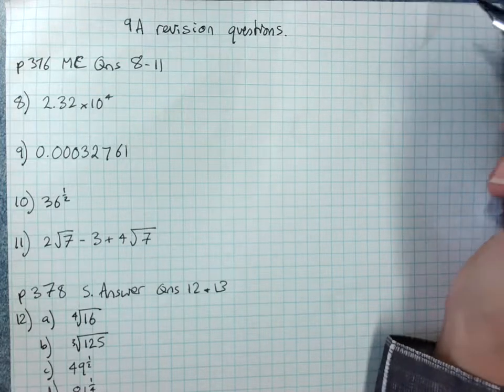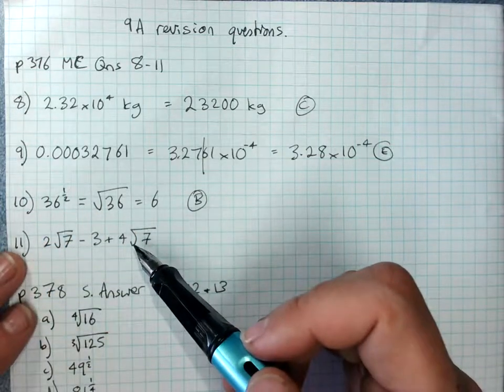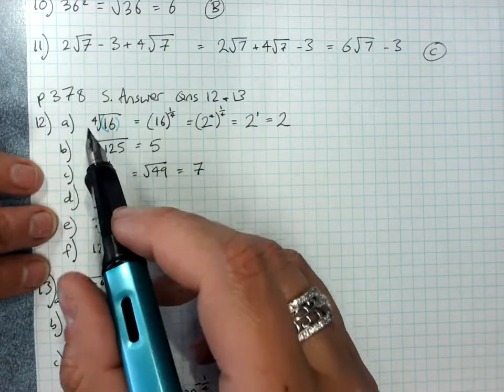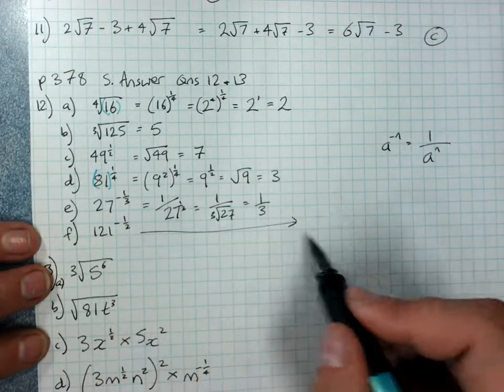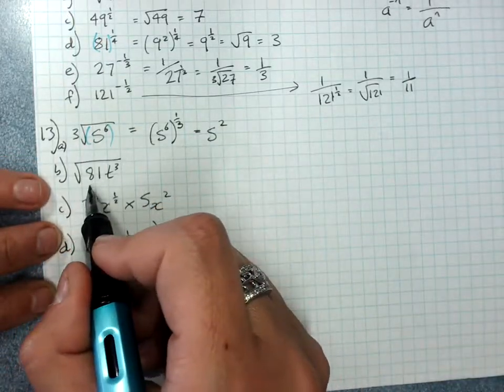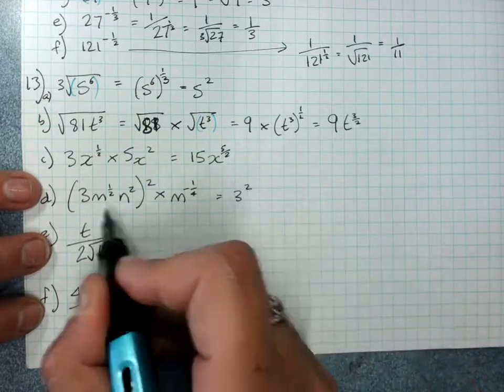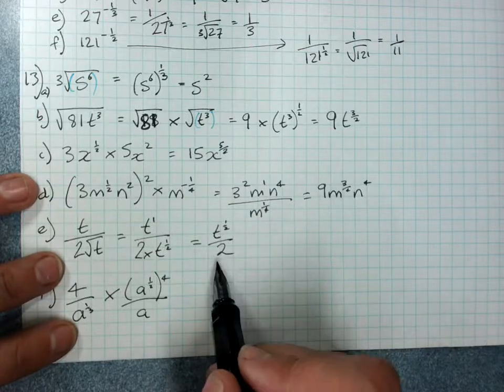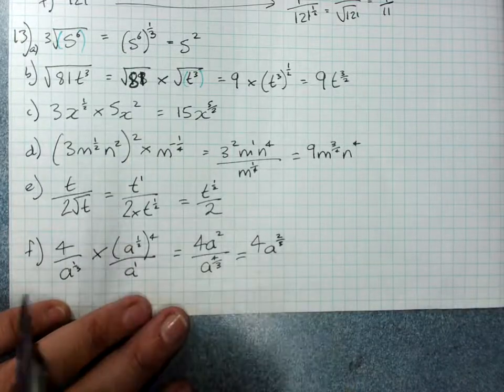9A revision surds and indices